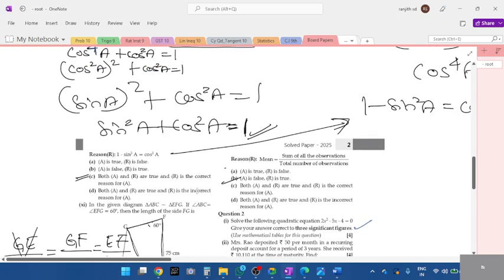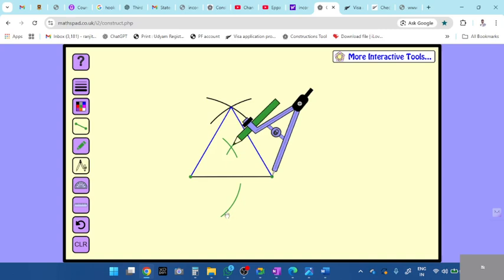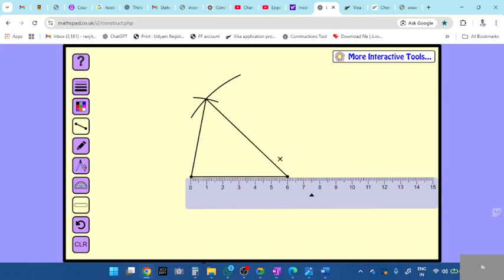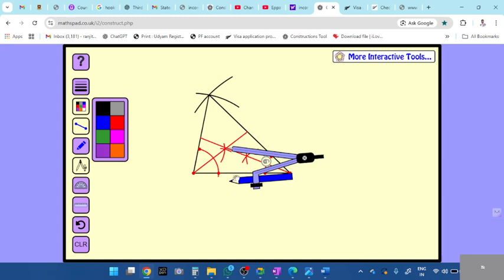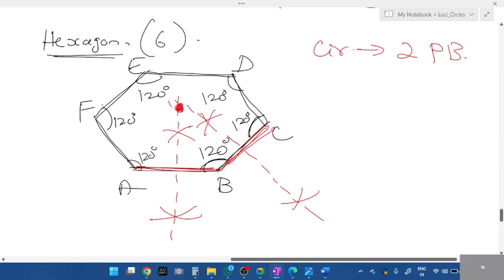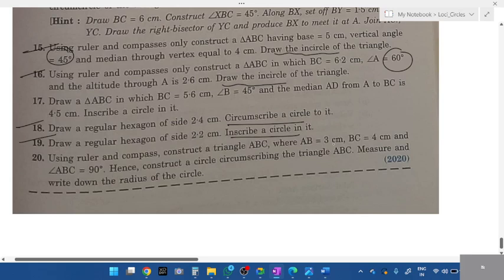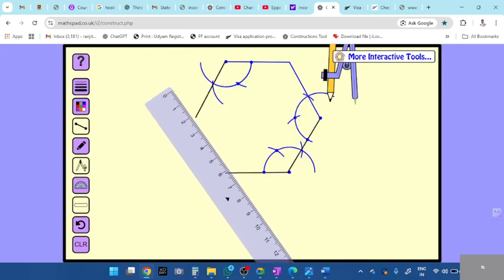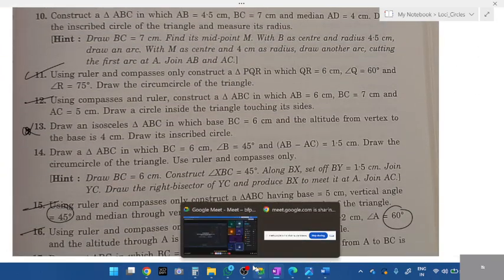Hexagon,Circumcircle & Incircle, Part 1